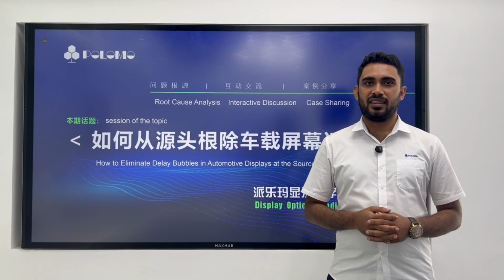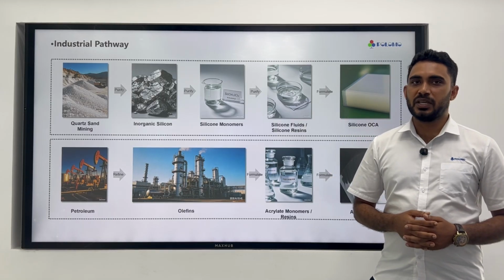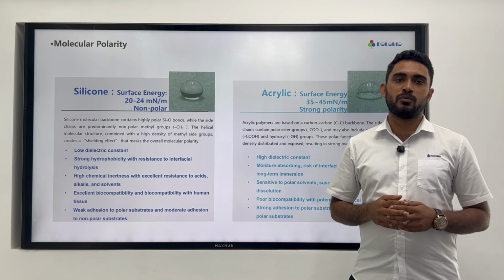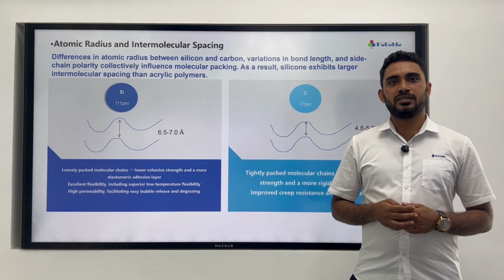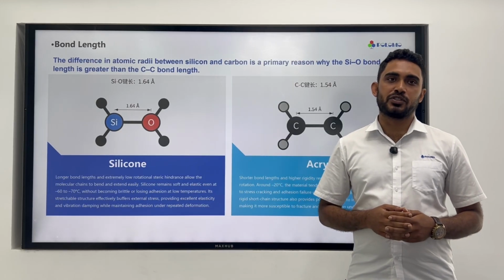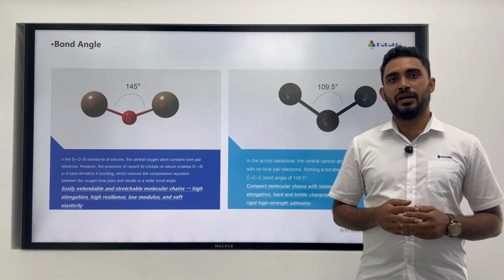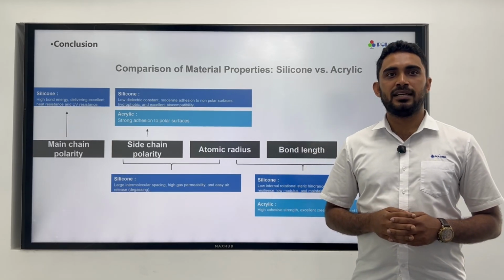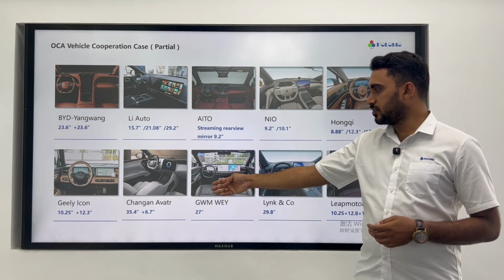Display Optical Bonding Masterclass——silicone VS acrylic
This video will compare the differences between silicone and acrylic from the perspective of molecular structure.